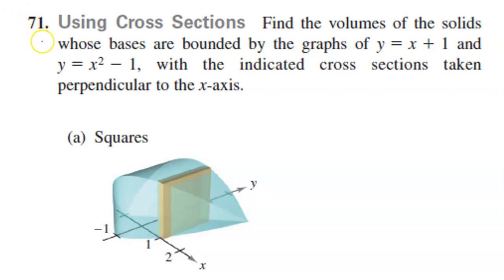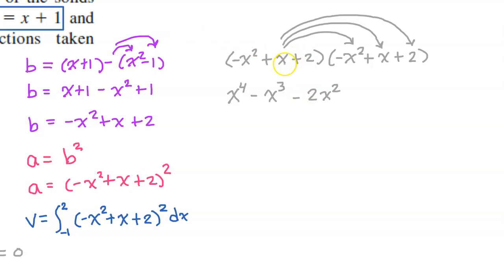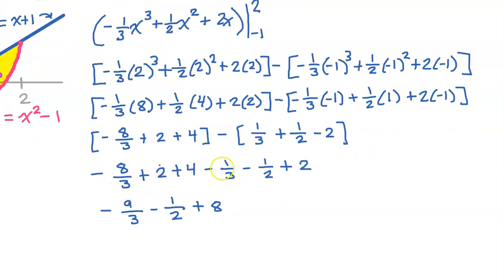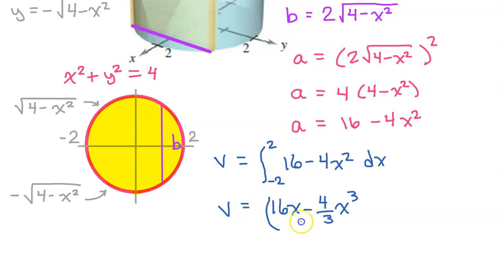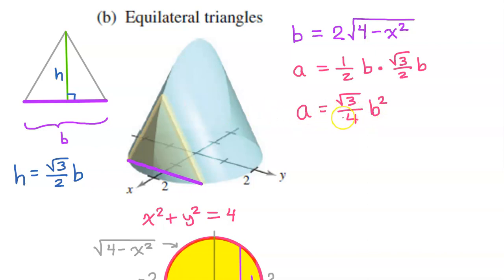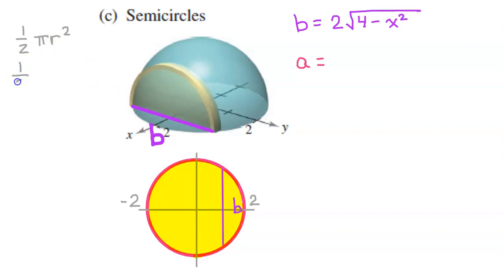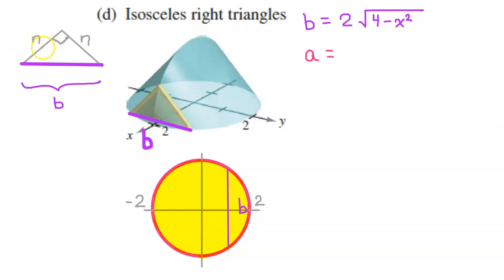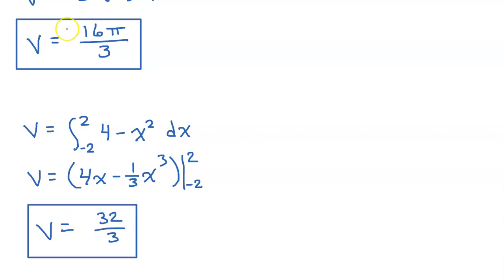8.2A Finding Volume by Cross Sections